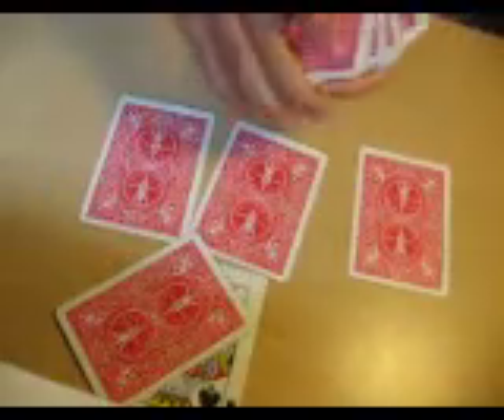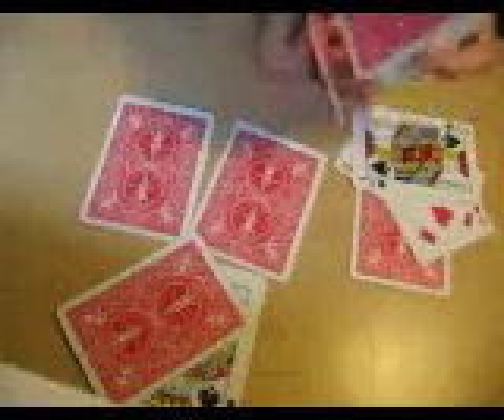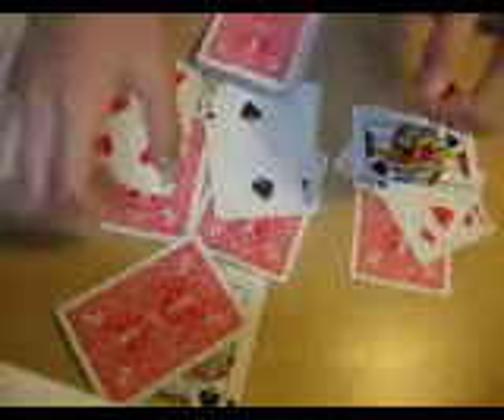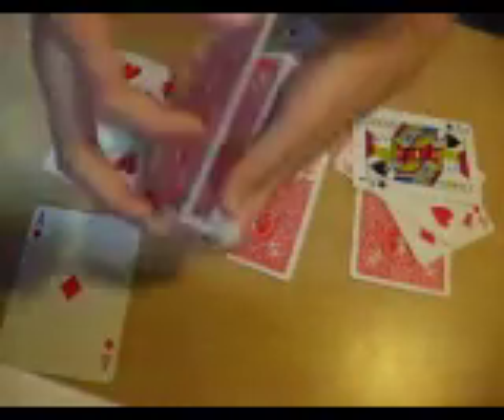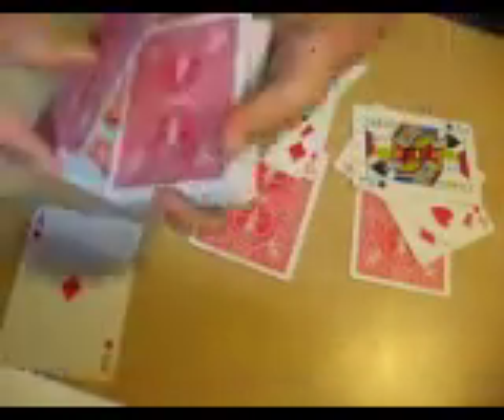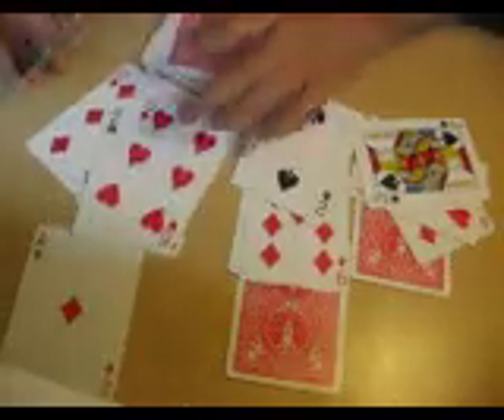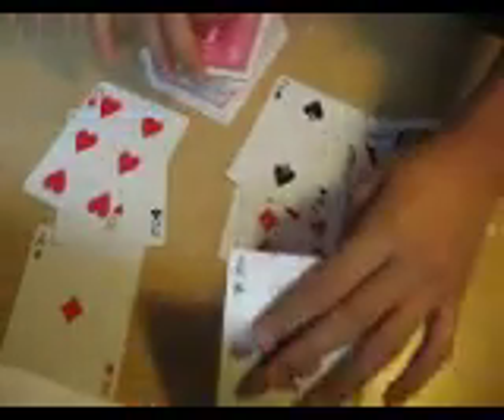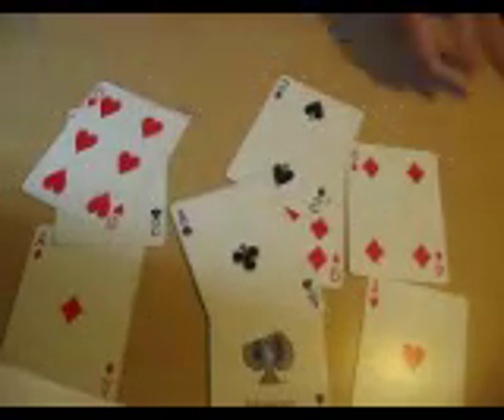Kick Aces Tutorial